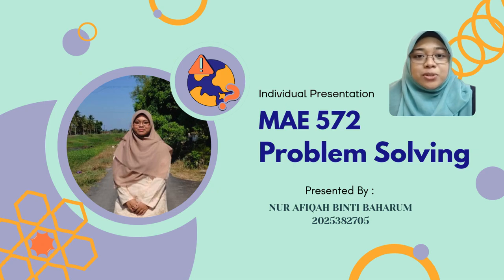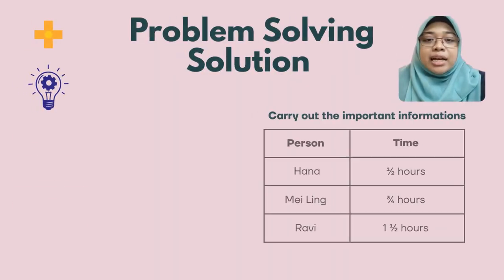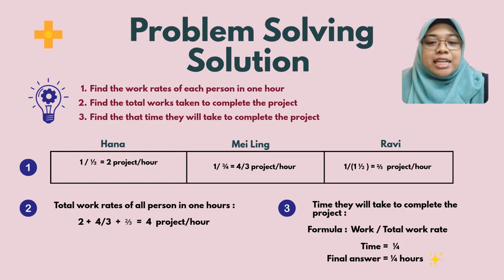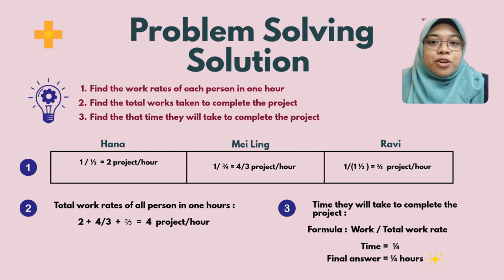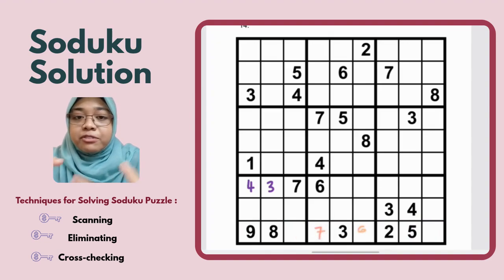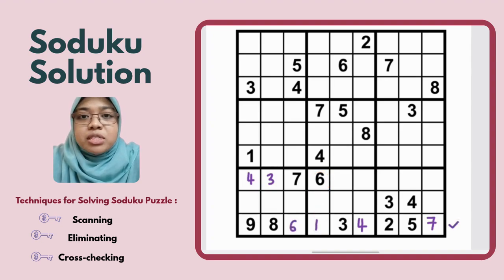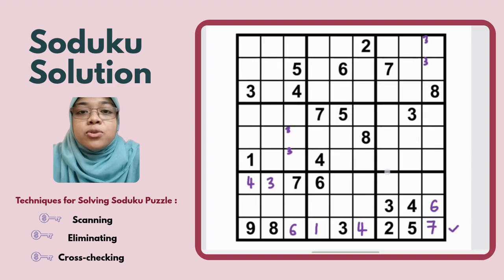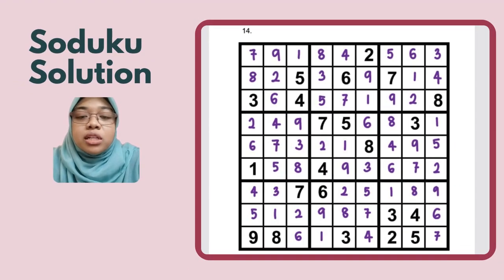VIEO PRESENTATION MAE572 | NUR AFIQAH BINTI BAHARUM (2025382705) ED2493A